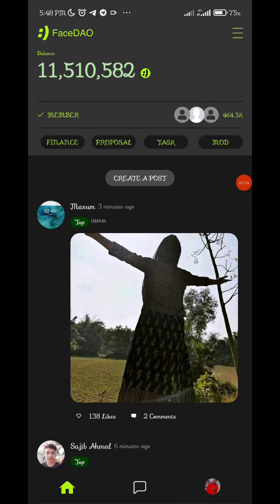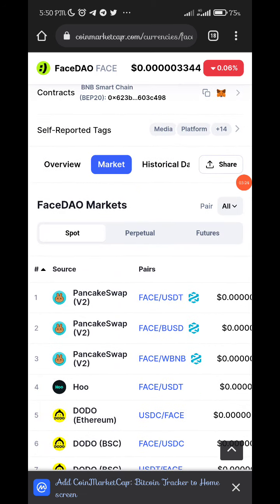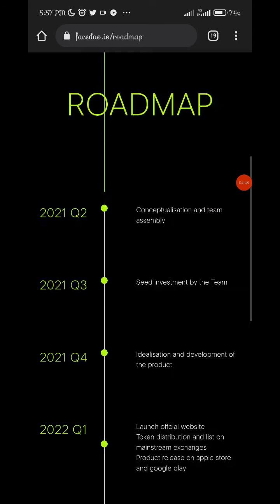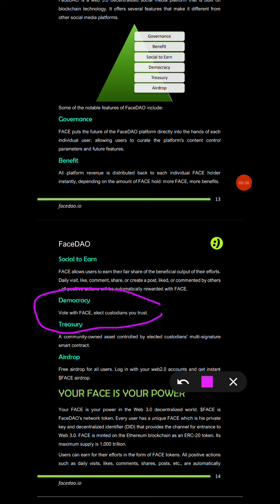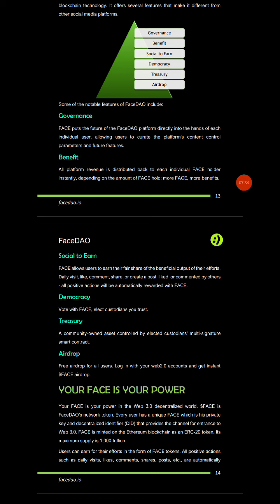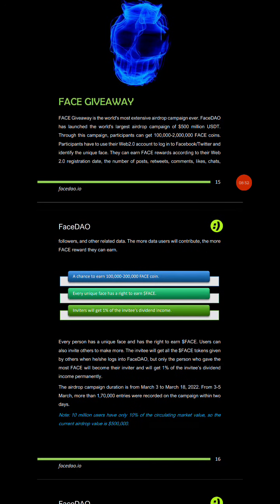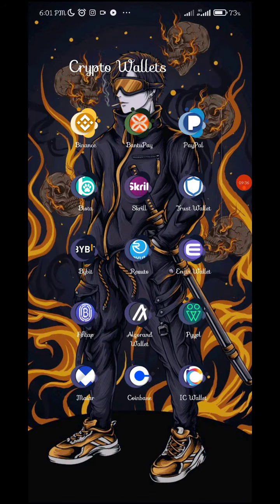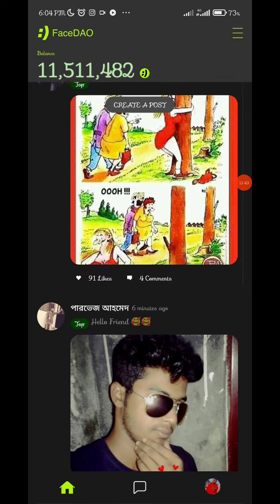SECRETS TO EARNING MORE AND MORE FACEDAO TOKEN EVERY MINUTES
FACEDAO IS A SOLID TOKEN WITH LOT OF POTENTIALS AND IT WILL BE GOOD TO GO IN WITH FULL FORCE MINING THIS TOKEN WHILE IT STILL COME THIS EASY.